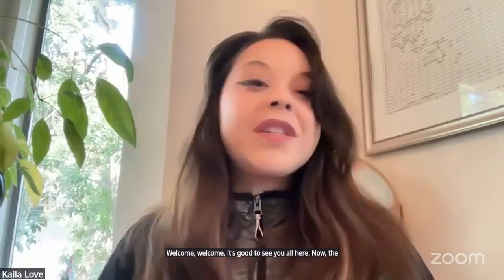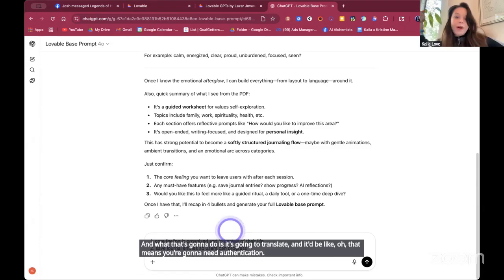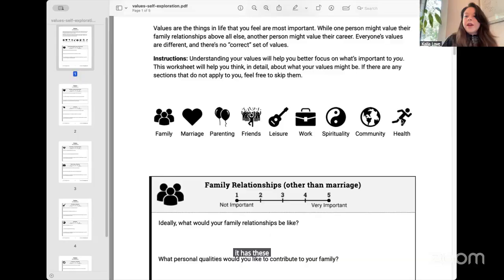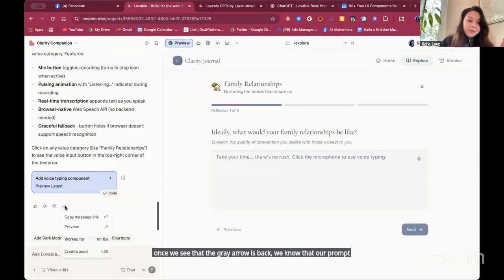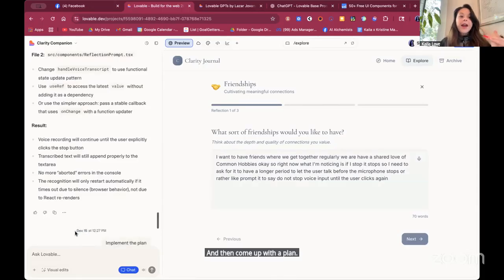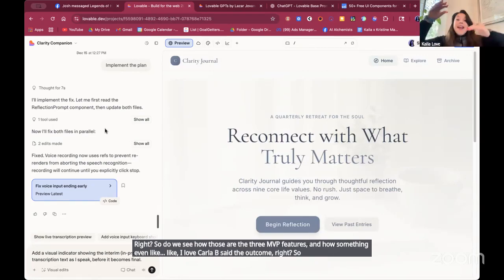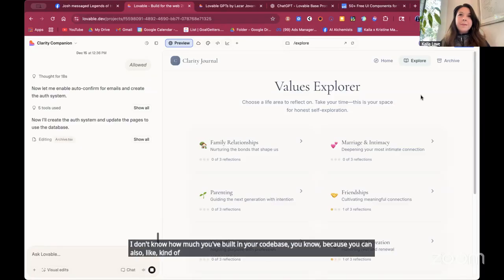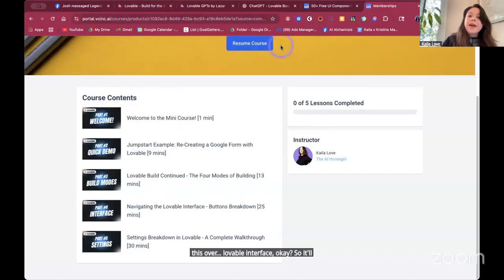🔴 Turn Your PDF into an App Masterclass (LIVE REPLAY) | Dec 15 2025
Timestamps:
01:45 Why PDFs, courses, and communities are evolving (context + shift)
03:40 How I built and sold an app in under 24 hours
06:15 Why starting with an existing PDF makes app-building easier
10:20 Defining the experience and emotional goal of your app
16:30 MVP thinking: what actually needs to be built (and what doesn’t)
22:45 Live app generation + walkthrough of the first build
29:15 Debugging, voice typing, and upgrading the app experience
35:30 End-to-end thinking + lessons from judging hackathons
41:10 Exporting, next steps, and how to revive your own PDFs